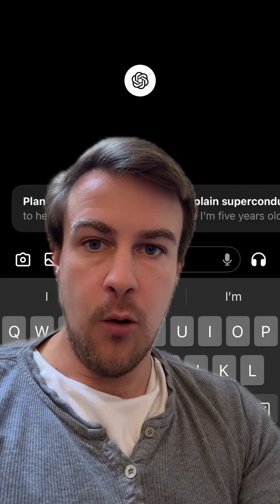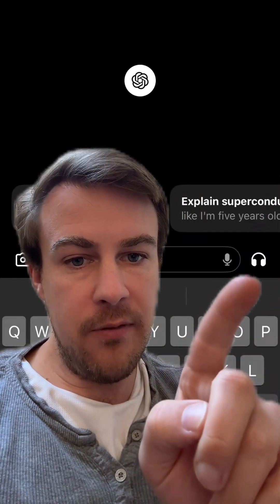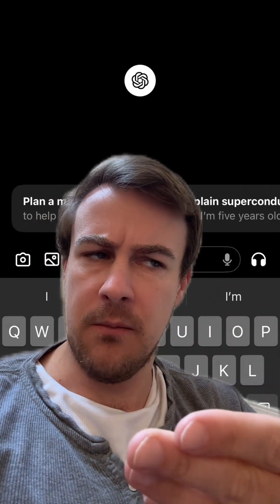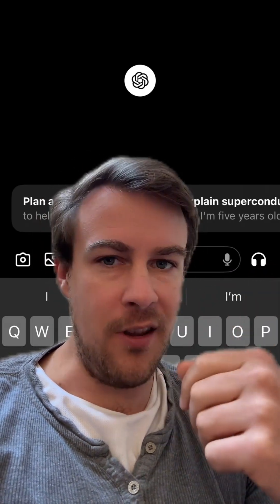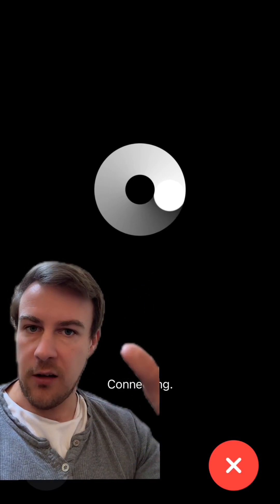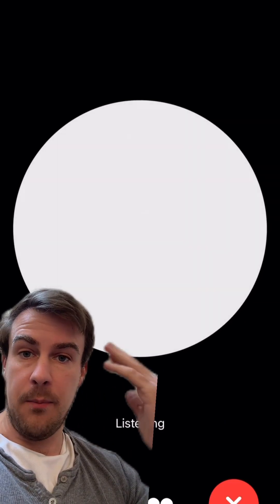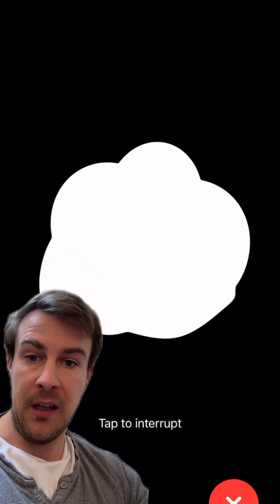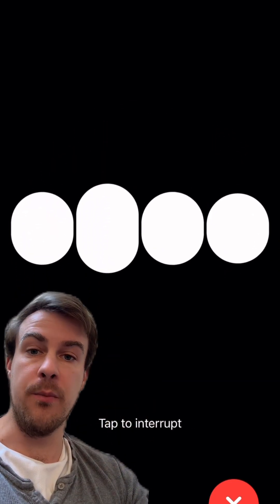How to talk to chatgpt? People keep asking me how to get the new conversational assistant on chatgpt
How to talk to chatgpt? People keep asking me how to get the new conversational assistant on chatgpt. It’s little confusing because there’s a new model (we saw on monday) and and old one (Dan, who we’ve had for a while)